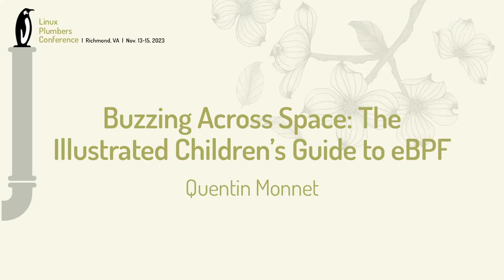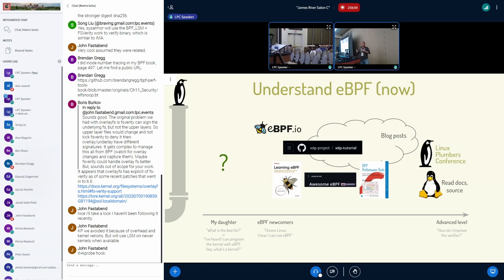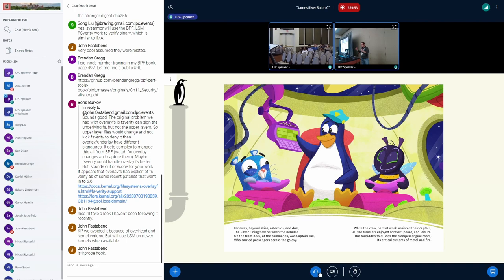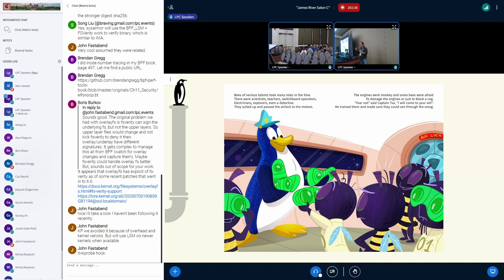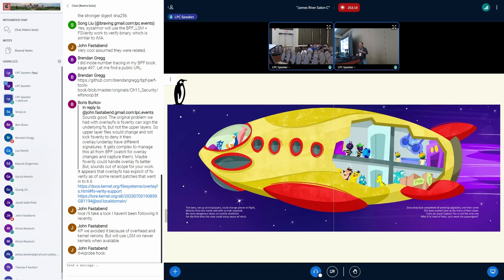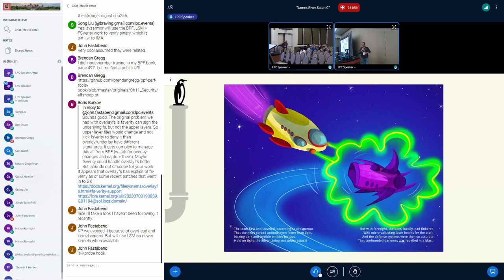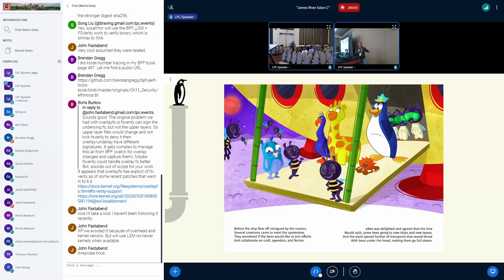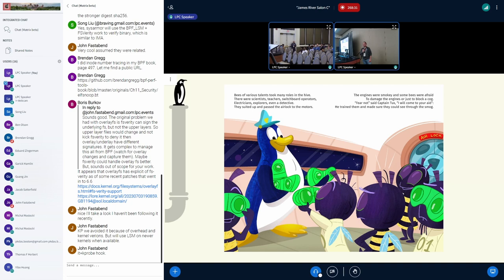Buzzing Across Space: The Illustrated Children’s Guide to eBPF - Quentin Monnet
eBPF gains widespread adoption, and it is relatively easy for people in tech, nowadays, to find tutorials or blog posts to get started with eBPF and to understand how it works. Other people hear about eBPF, but are less familiar with the related concepts, and they struggle more to understand what it is about, and how it changes system programming.

Based after ”The Illustrated Children’s Guide to Kubernetes” [0], we have created a simple book to introduce the origins, the basics, and the main use cases of eBPF in a simple way. Meet Captain Tux at the commands of his starship, enroling eBee and her fellows to help boost the engines and various other components of the vessel, in this new story: “Buzzing Across Space: The Illustrated Children’s Guide to eBPF”.

This session is not about presenting the basics of eBPF, but instead should be a relaxed time to go through the story and illustrations of the book, just to have fun!

Note: A PDF version of the book is freely available online [1].